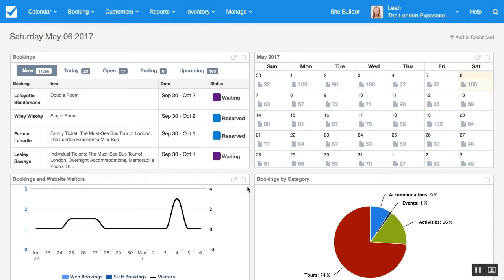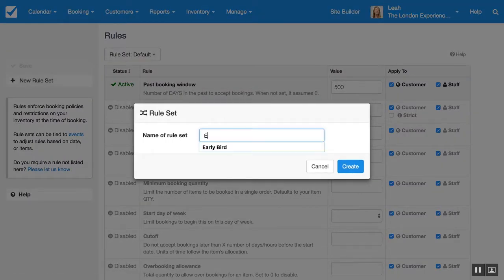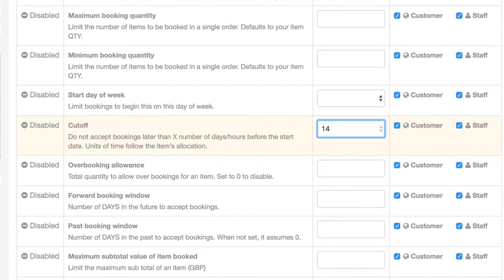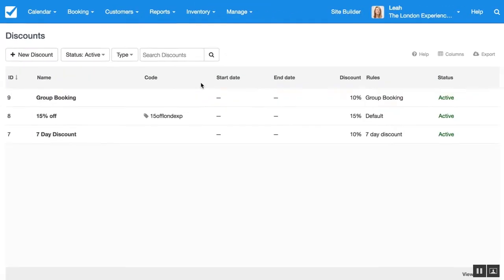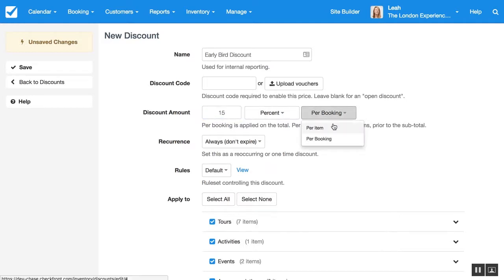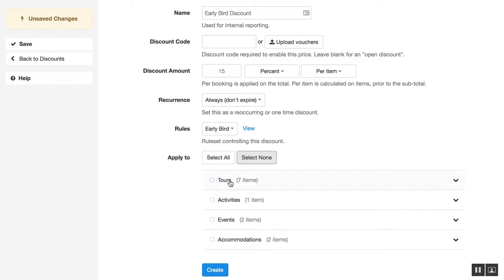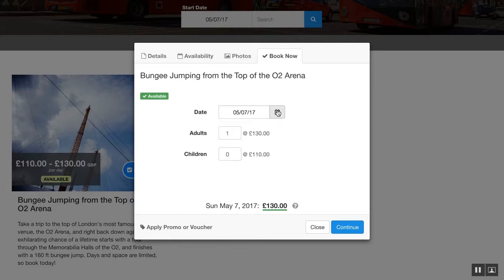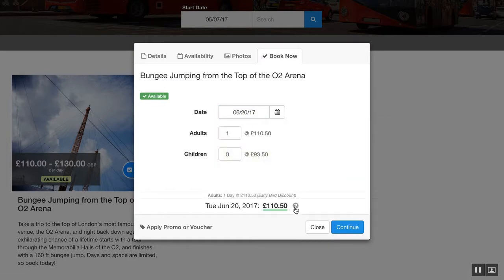Creating an Early Bird Discount | Checkfront's 2 Minute Check-Ups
Chase shows us how to create an Early Bird Discount, an easy combination of Rules and Discounts.

Need help tailoring Checkfront for your business? Consider a free onboarding session